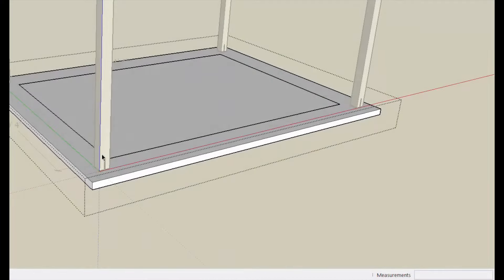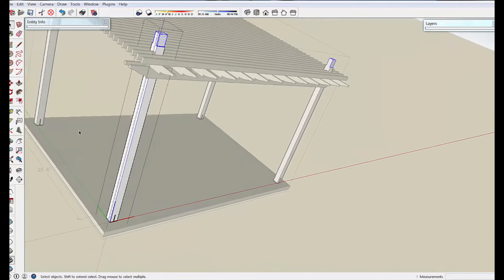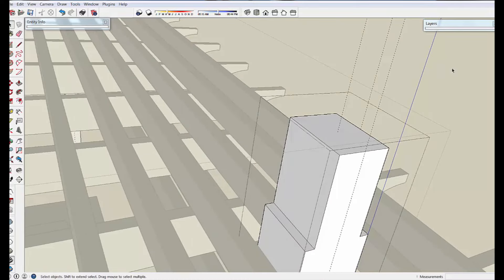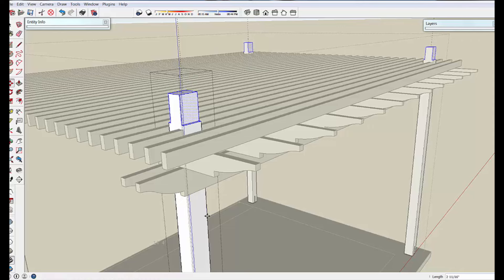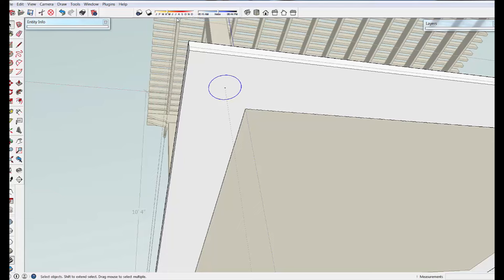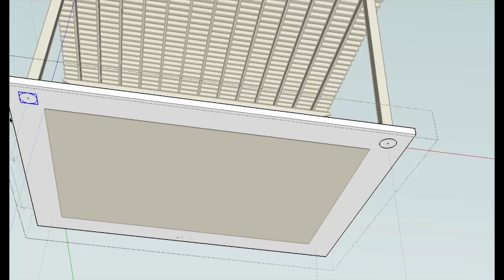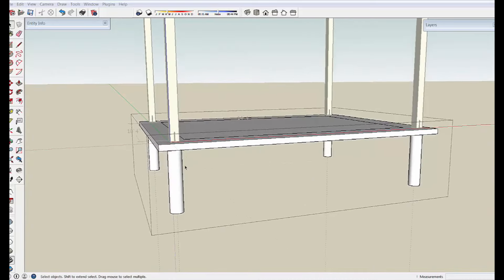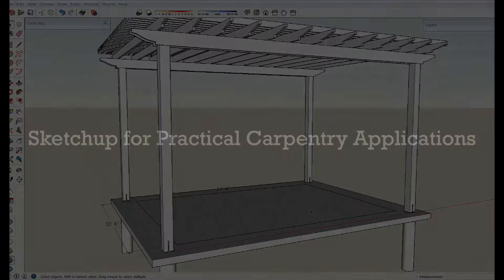Add a Pier Foundation to a Pergola Patio Sketchup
With the pavers and slab border in place, we can turn the slab into a structural slab with the addition of 8 in. concrete piers.